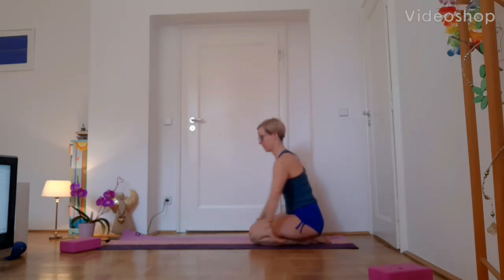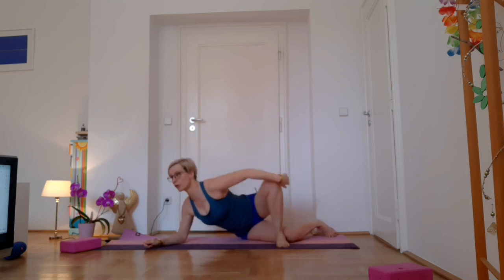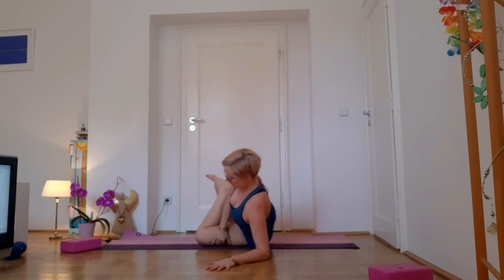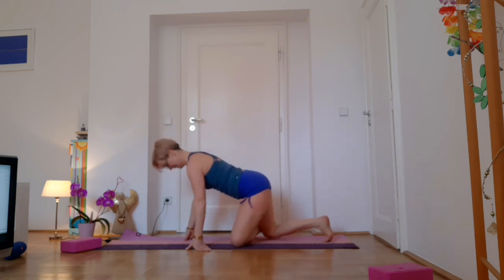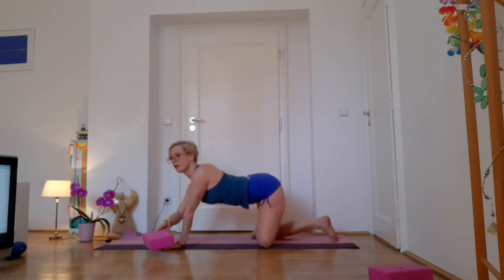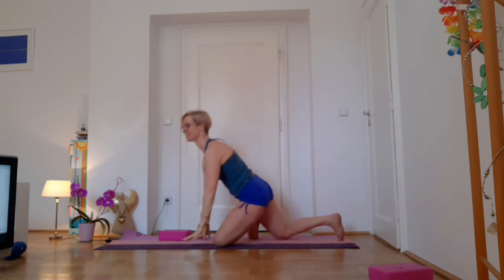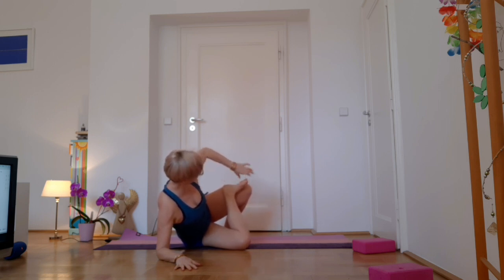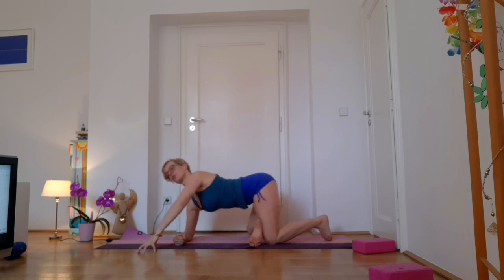HAPPY HIPs :Hip opener Bowspring online(English)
This is a part of my morning online classes (April 2020 ,TAKE CARE TO FINISHING THE SECOND SIDE GO BACK TO 5:35) ,here we are diving deep into the hip joint.While we are creating space in this joint the muscle are lengthen and strengthen on the same time. Balancing the hips frees up soul and mind ,too
SORRY my English is not perfect,but i like to offer my classes to everybody all over the globe.